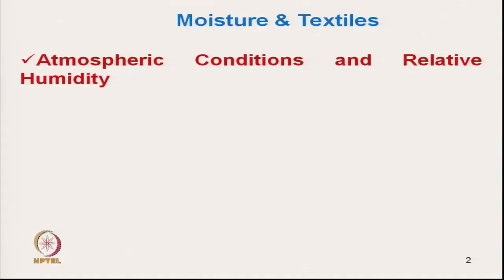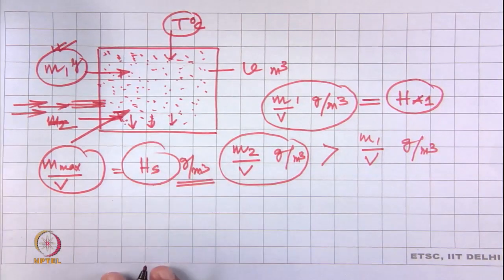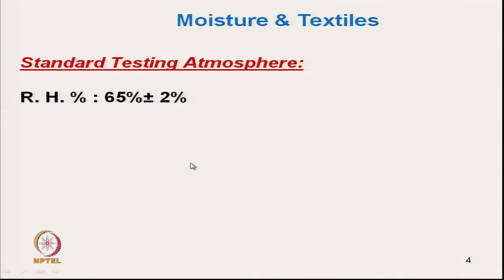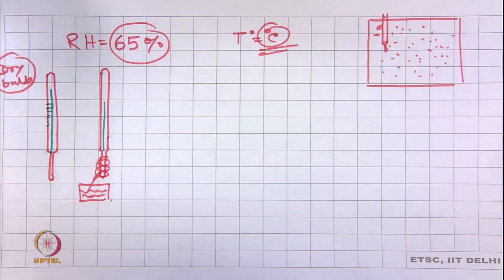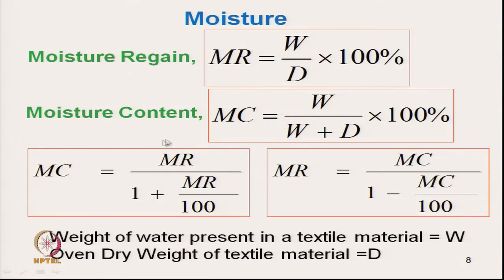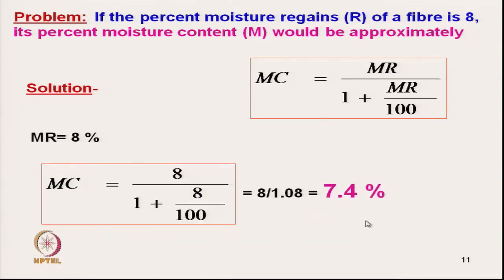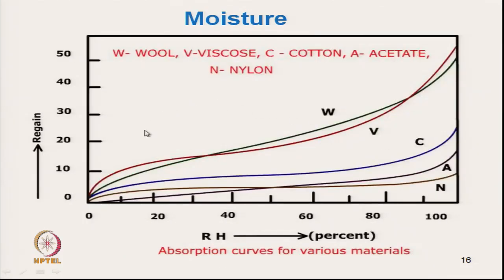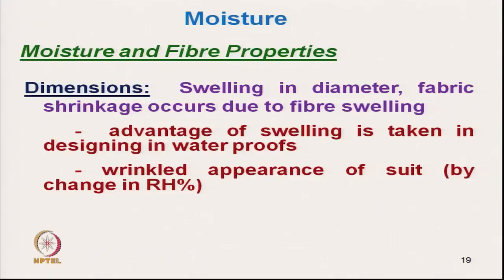Evaluation of Moisture in Textiles